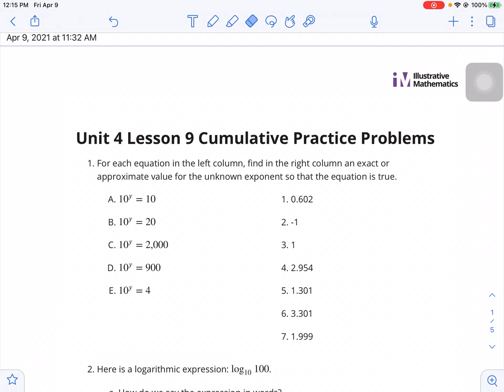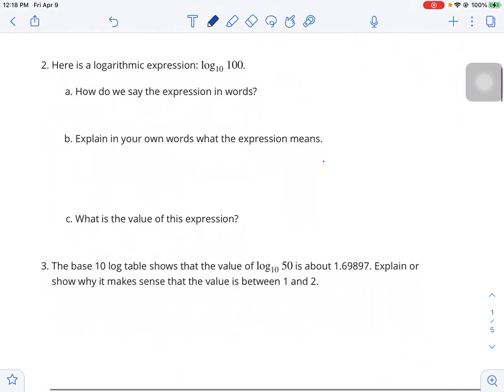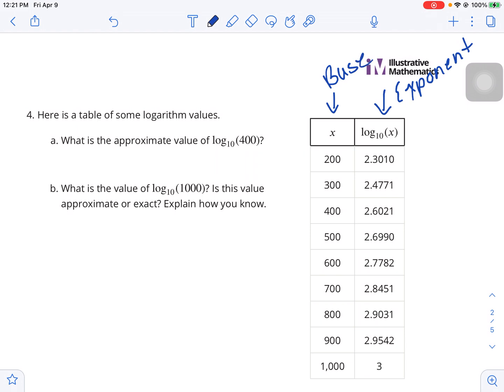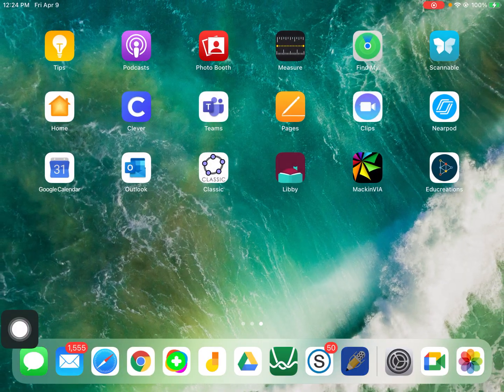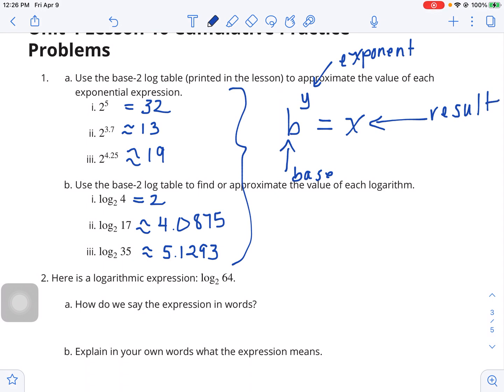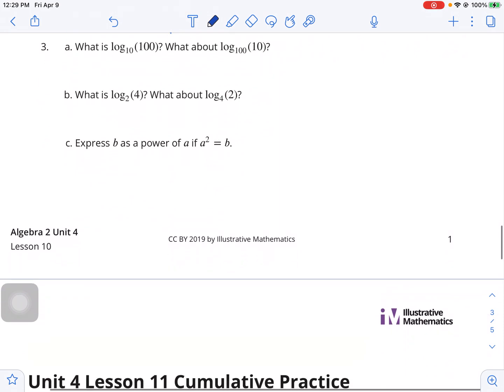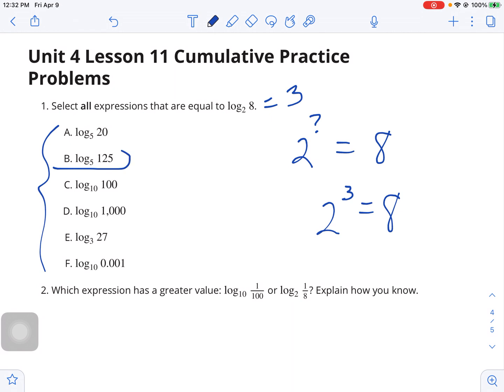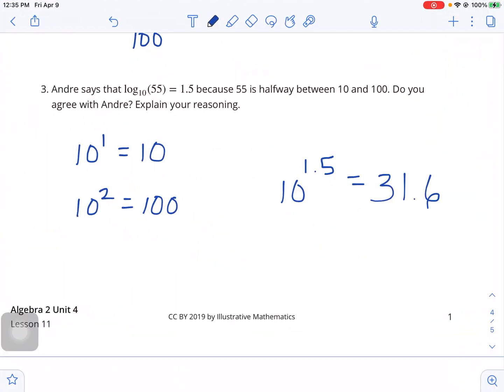Q4 Week 2 A2A Unit 4 Lessons 9-10-11